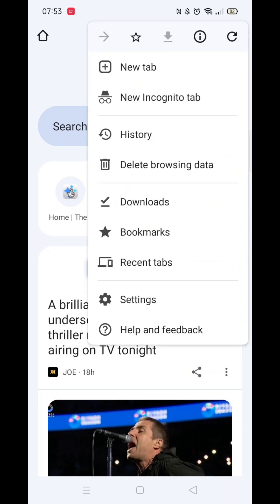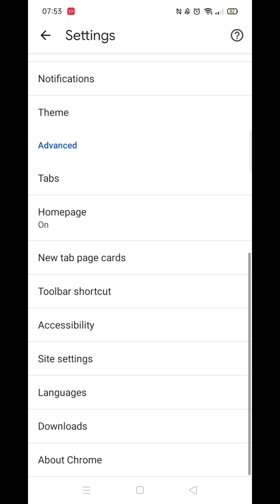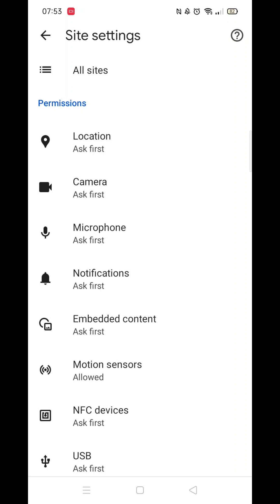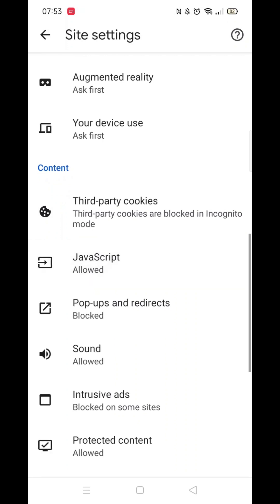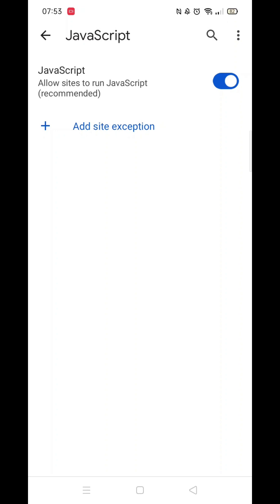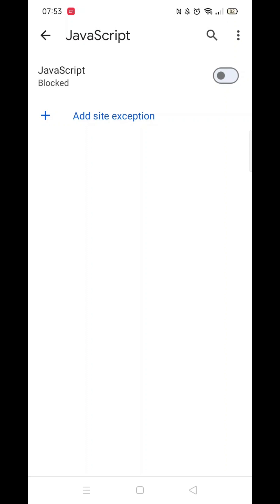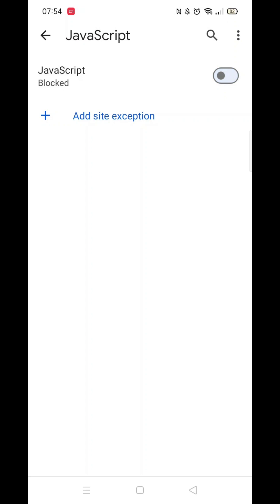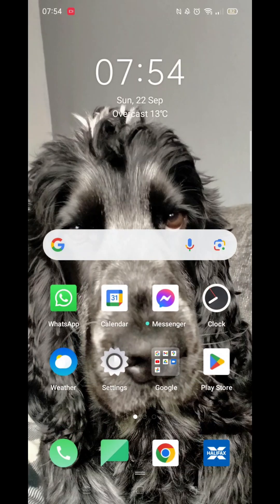How To Disable Javascript On Android (Step By Step)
This video will show you how to disable javascript on an Android phone.